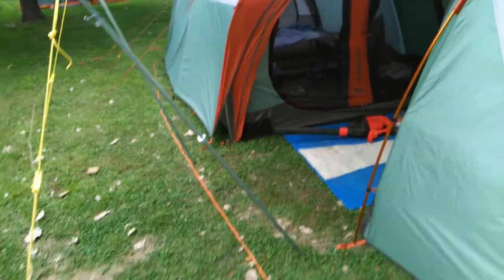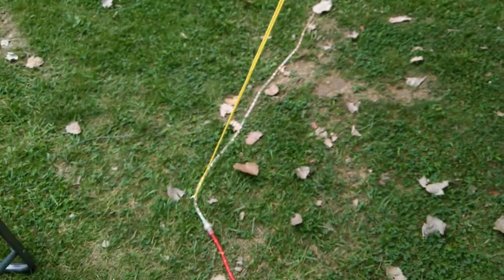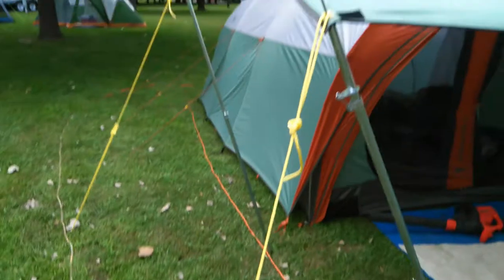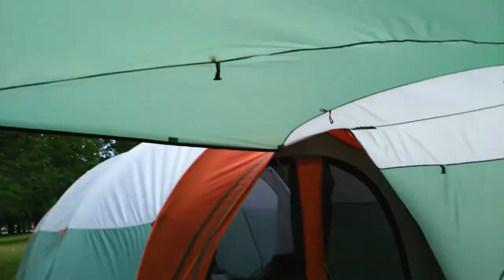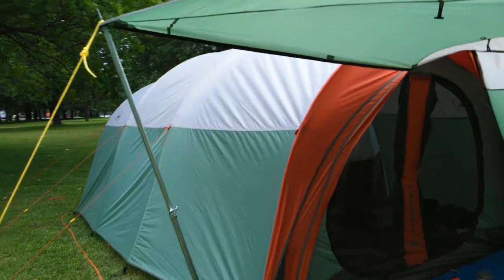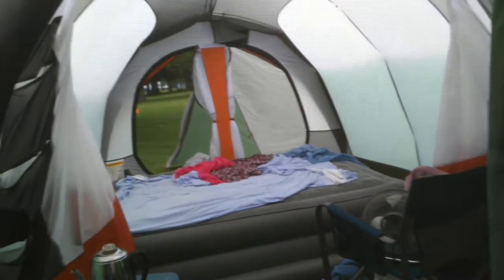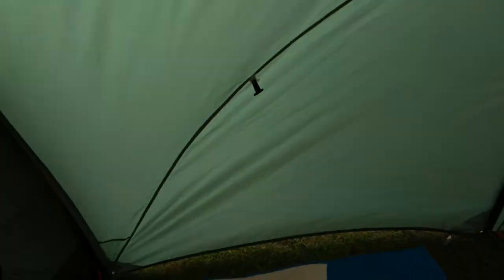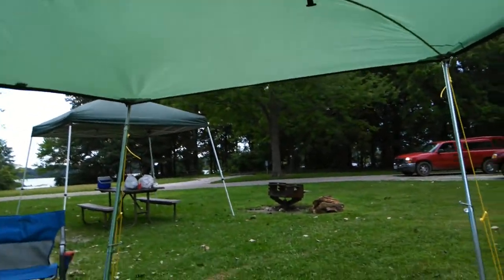More tent stuff